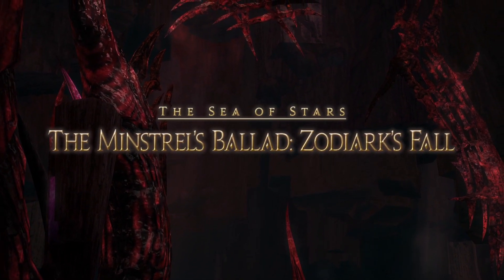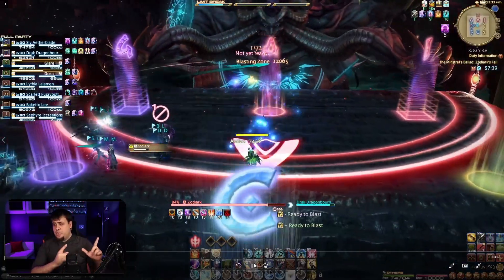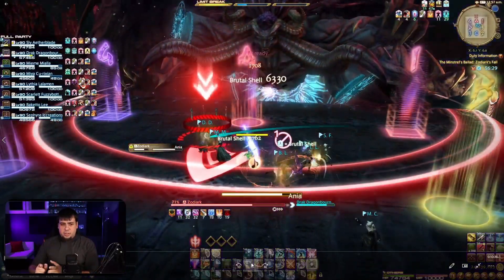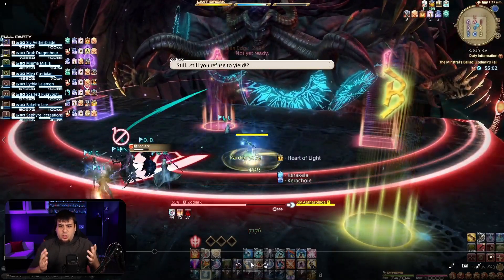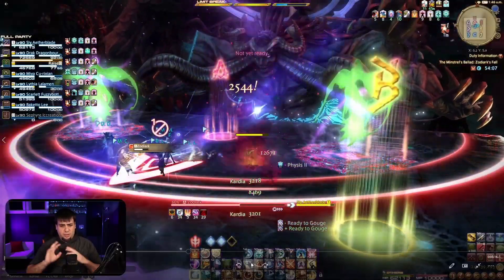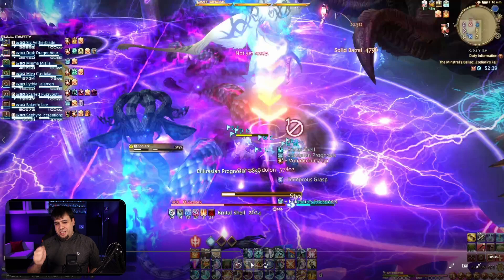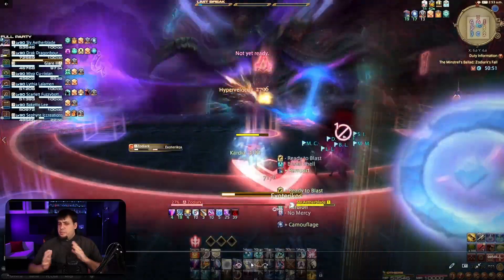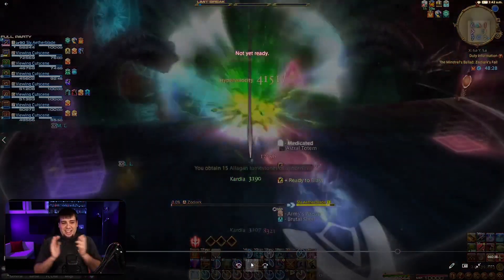Zodiark Extreme (Guide/Walkthrough)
Unsure of how to not make it a spoiler since the name of the trial was Zodiarks Fall so hopefully most people are through MSQ enough to at least know that we fight him by this point. Either way hopefully you enjoy this type of extreme trial guide with commentary about the mechanics and good luck!

0:00 Intro
0:12 Setup
0:59 P1 & Basics
5:49 P2 Rolling Darkness Orbs
7:18 P3 Repeat & Stars